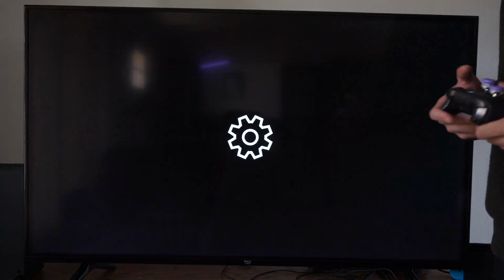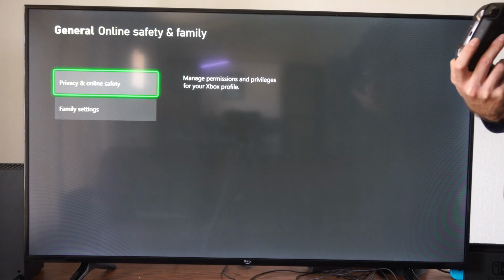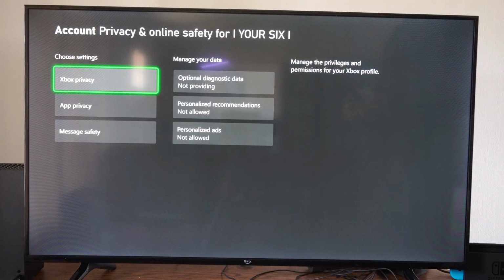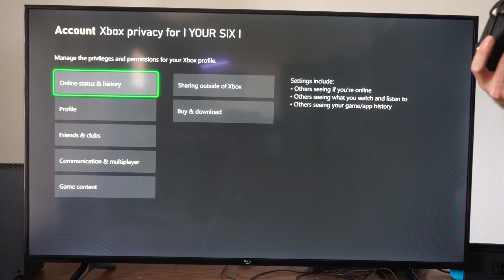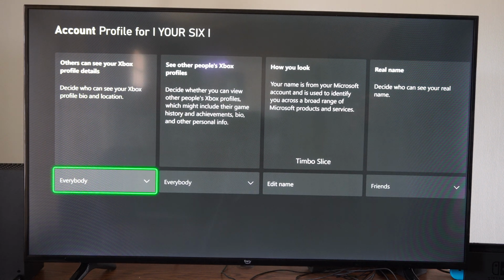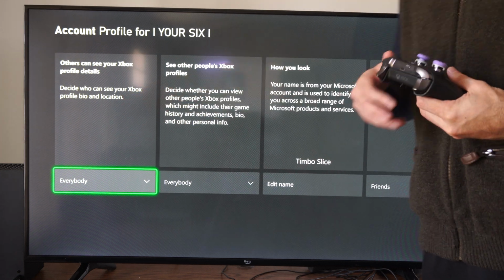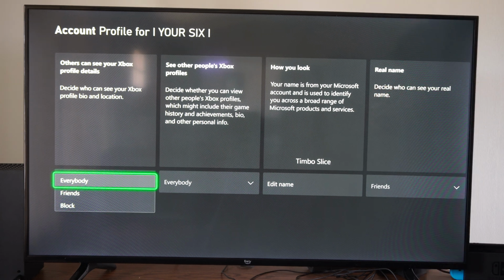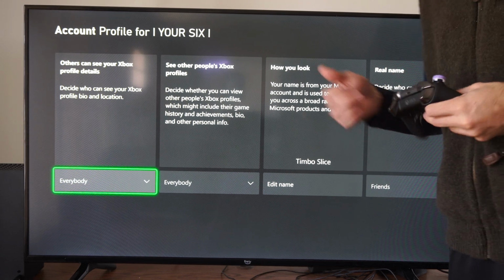How to Hide your Bio & Location from Profile on Xbox Series X (Settings Tutorial)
To hide your location on your Xbox profile for an Xbox Series X, Xbox Series S, or Xbox One, follow these steps:

From the Xbox One Dashboard, go to Settings on the Xbox One Guide Menu. Navigate to All Settings.

Under Account, select Privacy & Online Safety.

Choose Xbox Live privacy.
Click on View Details and Customize.
Scroll to the right and find the option that says “Others can see your Xbox profile.” Select your desired preference.
As for hiding your bio, here’s how you can do it:

Open the Settings app by selecting the cog icon in the profile tab after pressing the Xbox button on your controller.
Choose Personalization and then select Profile.
Click on Customize my profile.

Locate the section that says “Add bio” on the left.
To hide your bio, simply delete the contents and press the start button on the controller